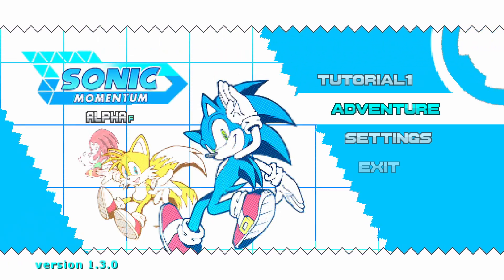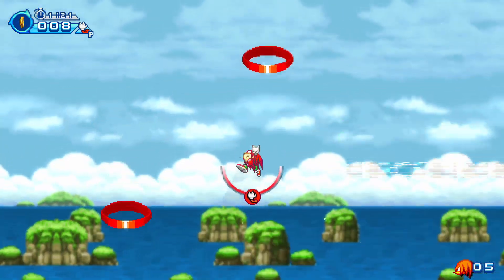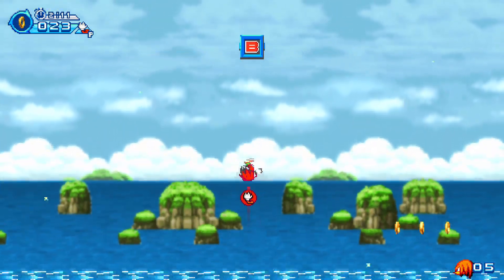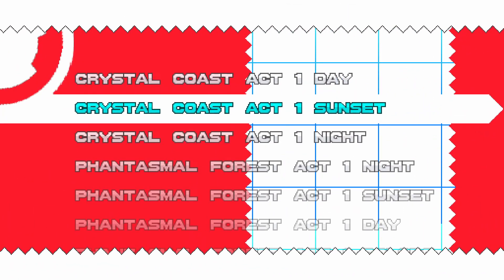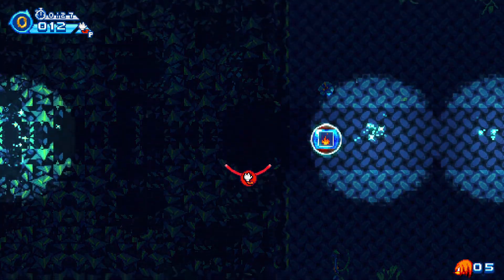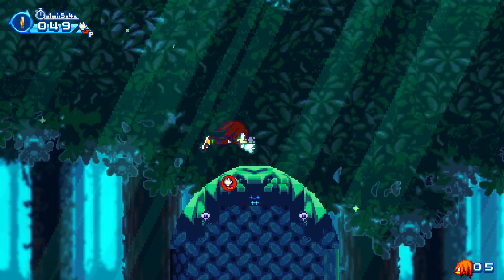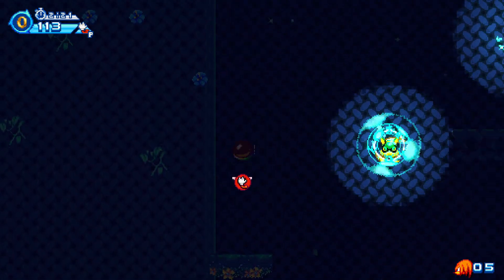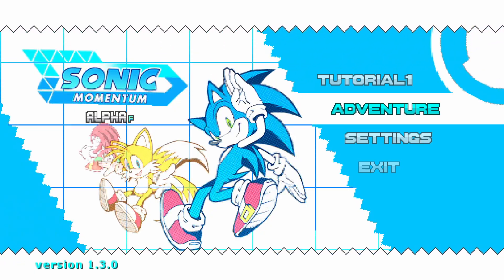Knuckles plays Sonic Momentum!